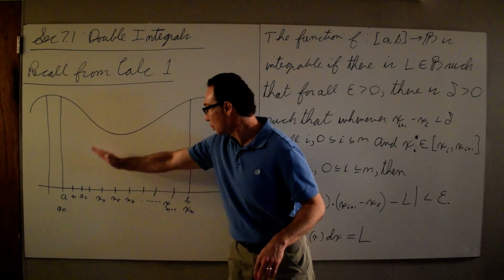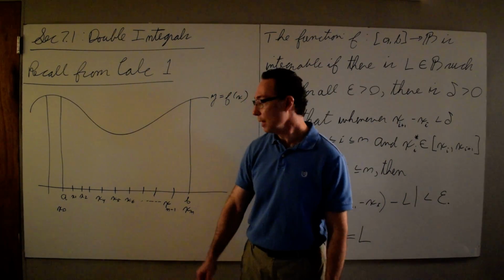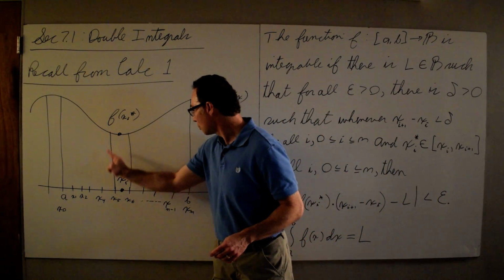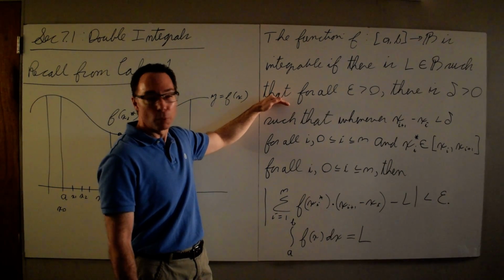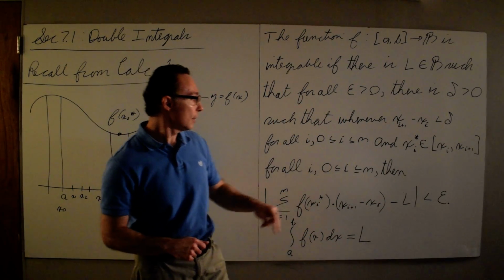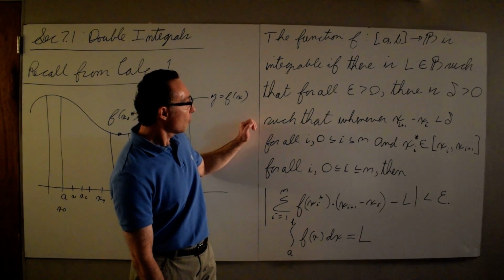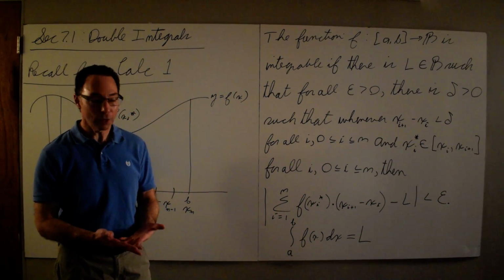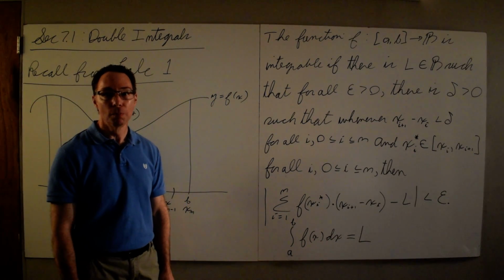Section 7.1 Part 1